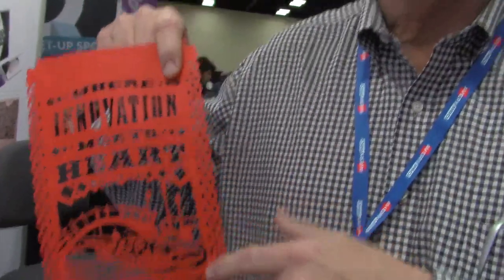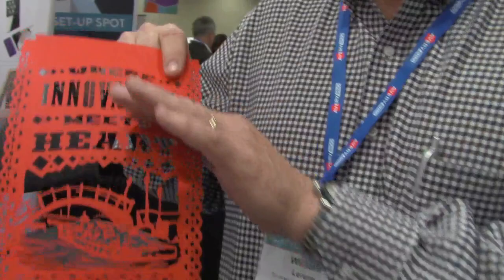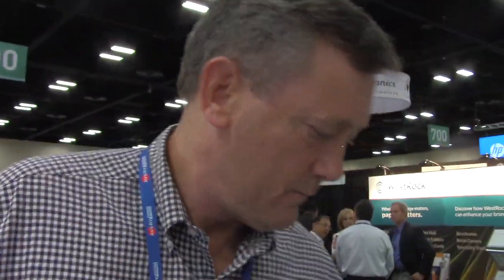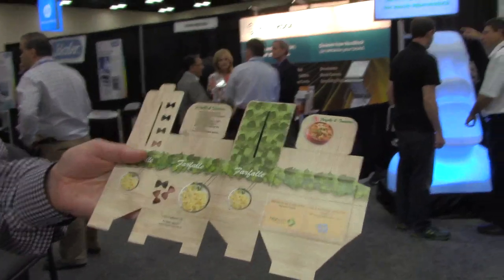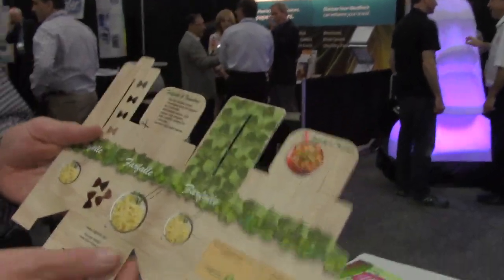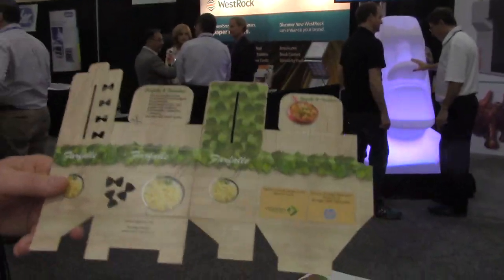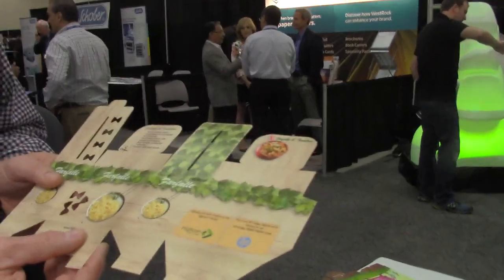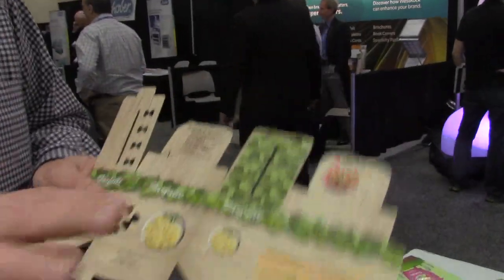Highcon at Dscoop 2016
Bill Lorenz from Boutwell Owens talks about his Highcon, and the COOL things you can do with it to make $$ and new designer friends! to learn more.